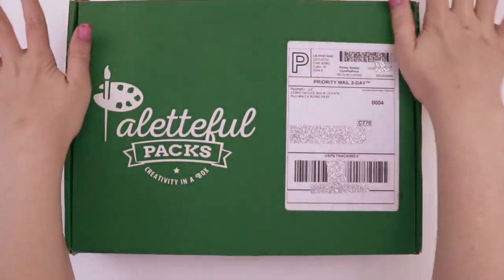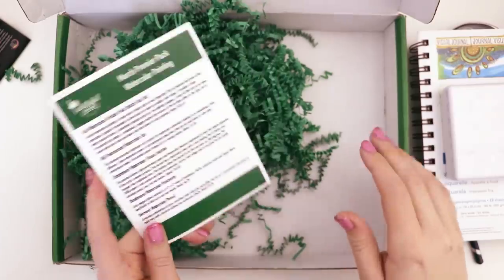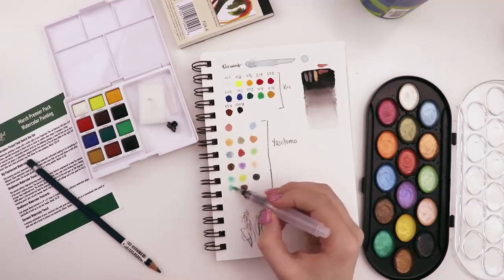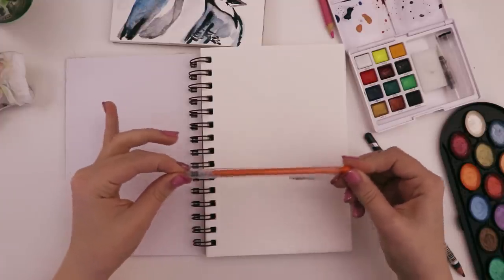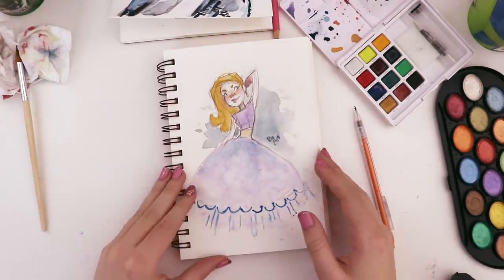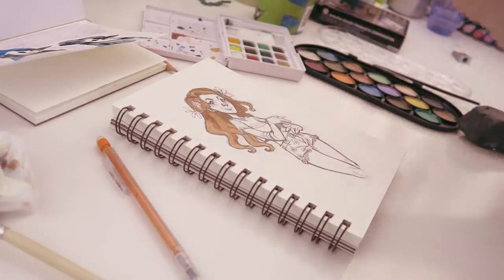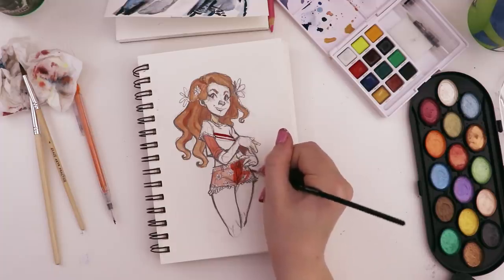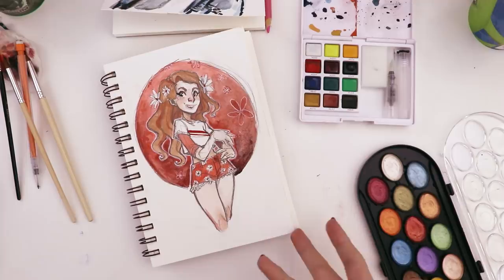OooOOOoo! SHINY! ✨| Mystery Art Box | Paletteful Packs Unboxing | Pearlescent Watercolors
Going through some art block. Creatively drained, is what I would call it. But I think this video expresses very well how I approach art block and the steps I take to overcome it.

I'm passing these art supplies on to someone who can give them the love they deserve, if that is you, please enter!:

► SUPPLIES IN THIS MONTH'S BOX:
Koi Pocket Watercolors
Niji Pearlescent Watercolor Set
Strathmore Watercolor Visual Journal
Strathmore Watercolor Postcards
Derwent Watercolor Pencil

► SUPPLIES MENTIONED:
Bic Mechanical Pencils 0.7
Prismacolor Pencil
White Gel Pen (Decorese)

(This was the 'Premier' Tier Box, sent to me free of charge by Paletteful Packs.)